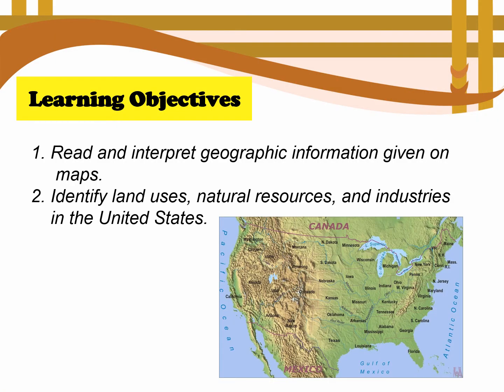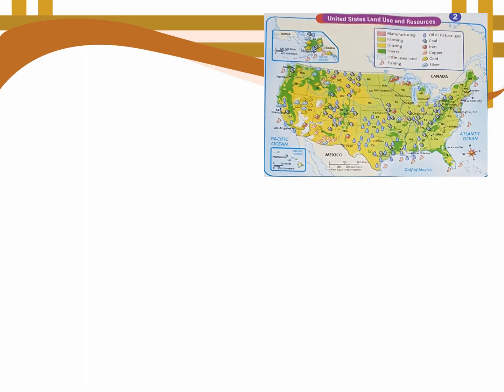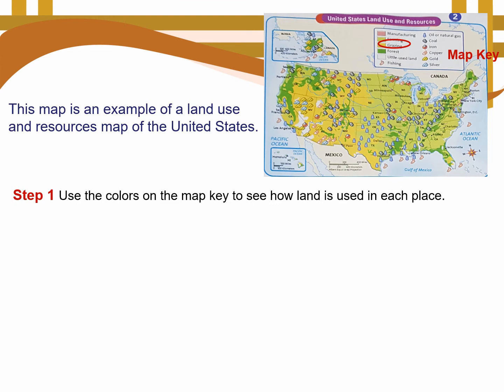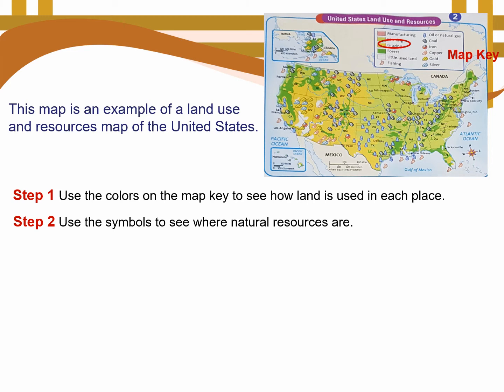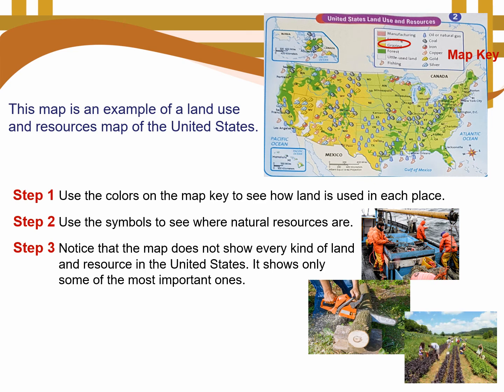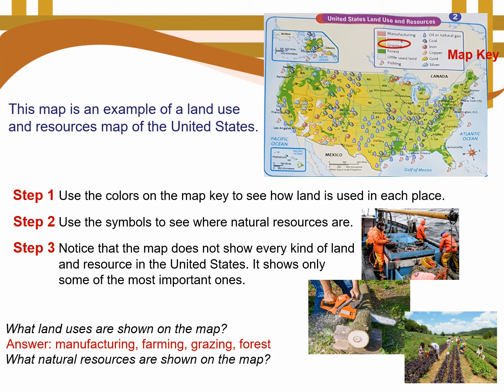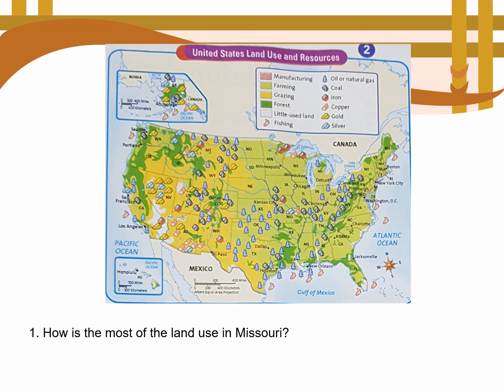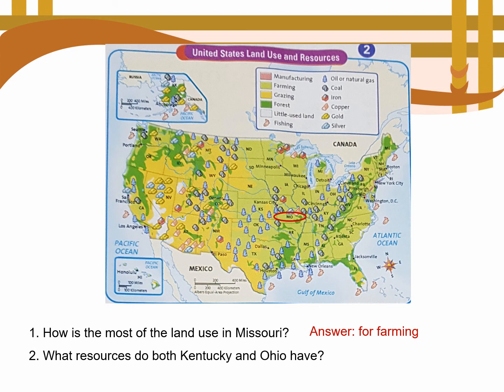Grade 4 SST Reading a Land Use and Resources Map